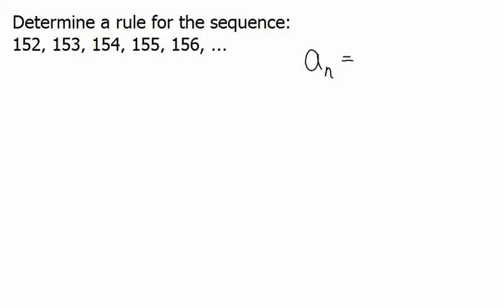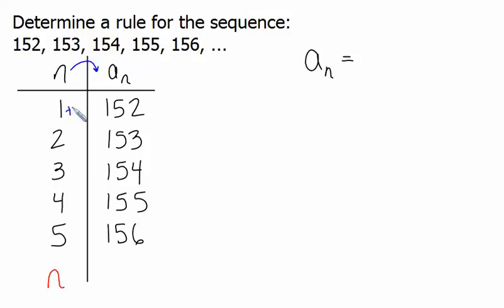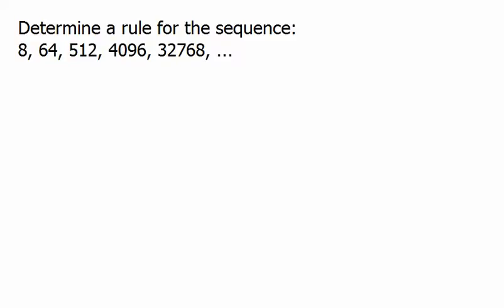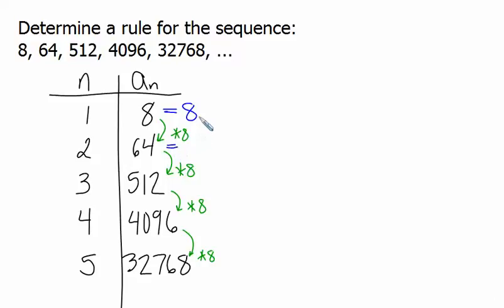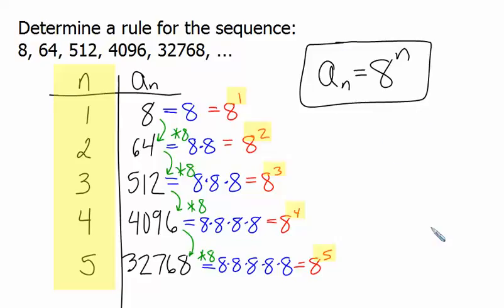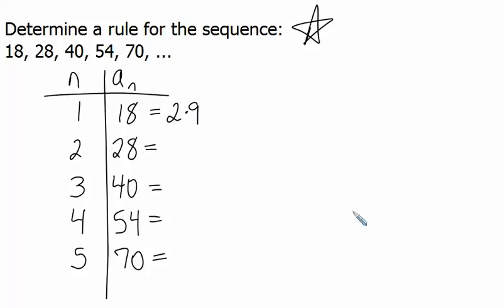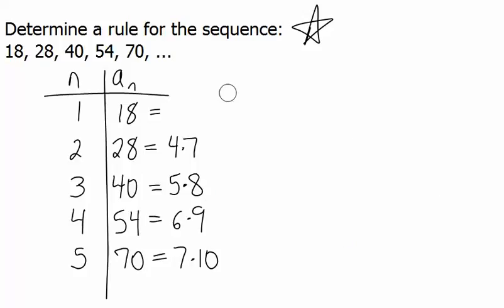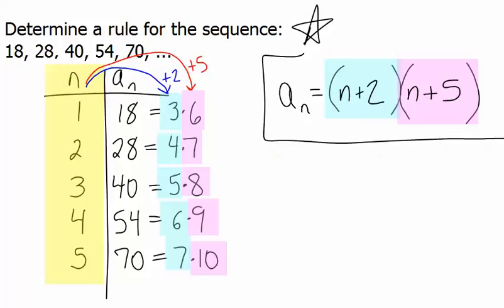Inductive Reasoning Intro